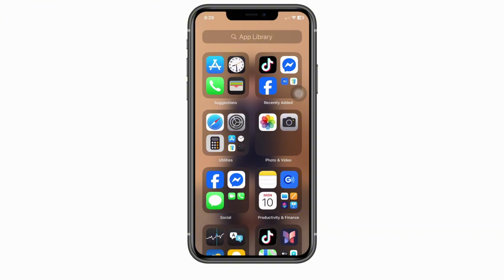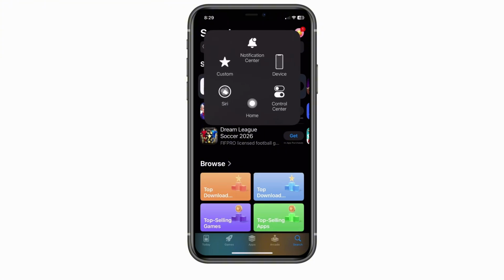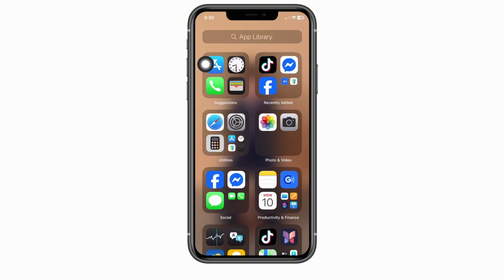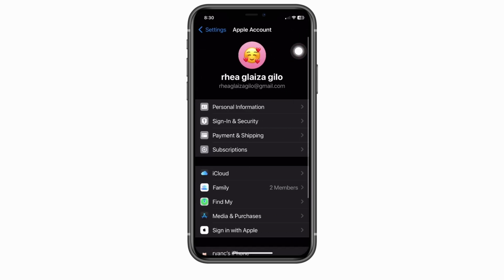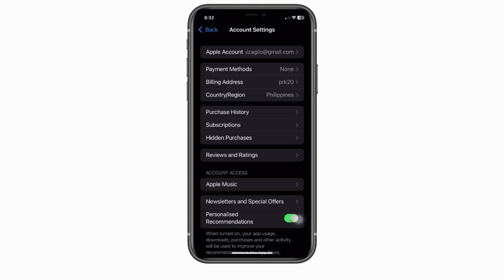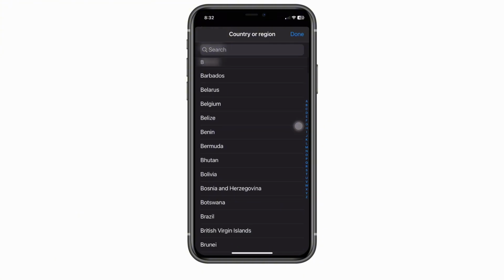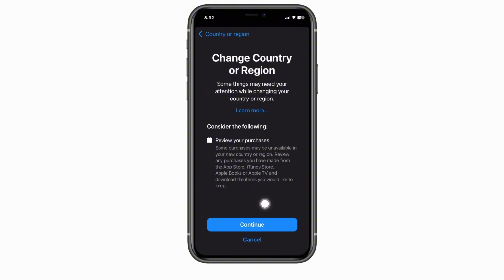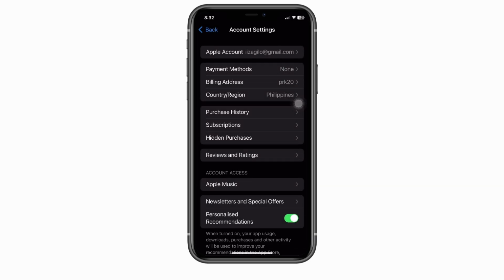How To Change App Store Region/Country on iPhone (Easy Guide 2026)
How To Change App Store Region/Country on iPhone

In this video, I will show you how to change the App Store region or country on iPhone step by step. If you need to access apps, games, or content available in another country, this tutorial will show you where to find the Country/Region settings and how to change your App Store location. You'll also learn about payment methods, subscriptions, account balance, and other requirements you may need to check before changing your App Store region in 2026.

00:00 Introduction
00:10 How To Change App Store Region/Country on iPhone